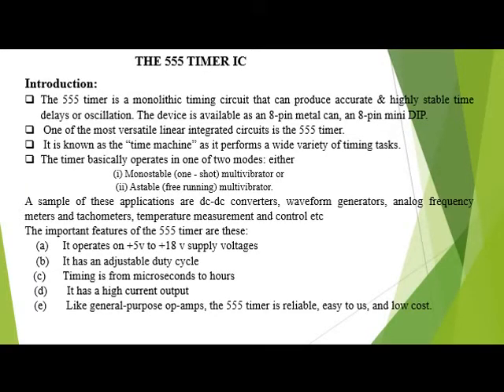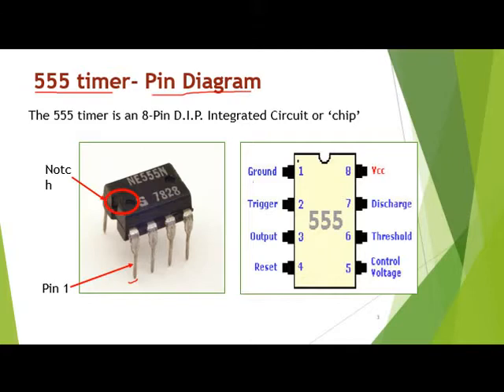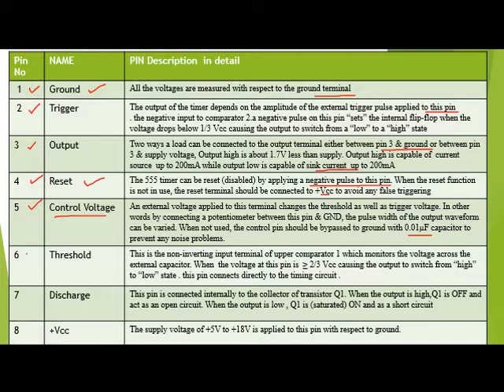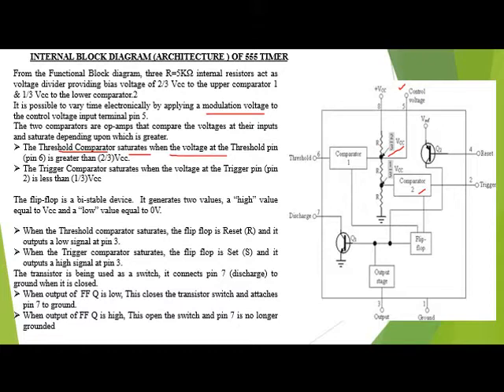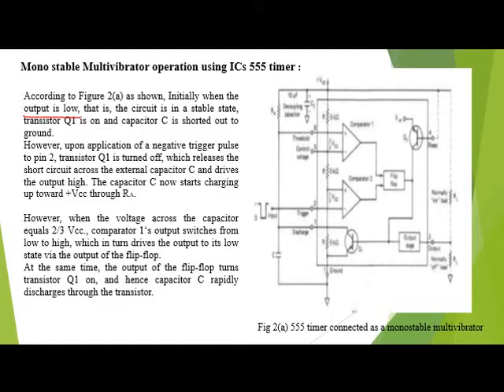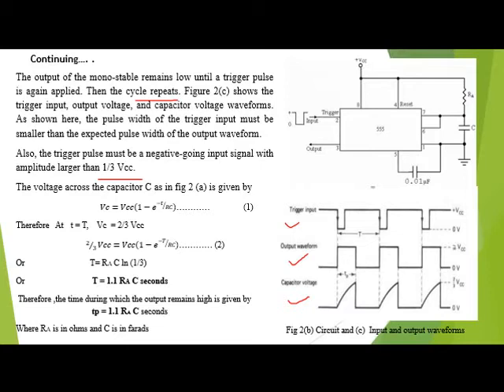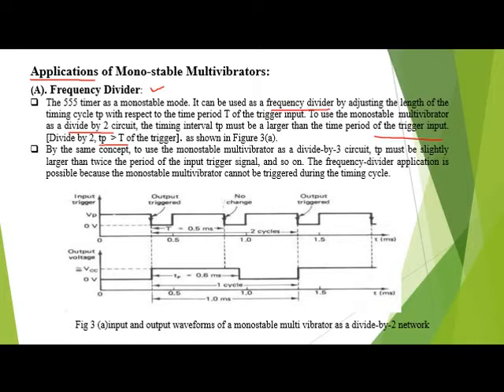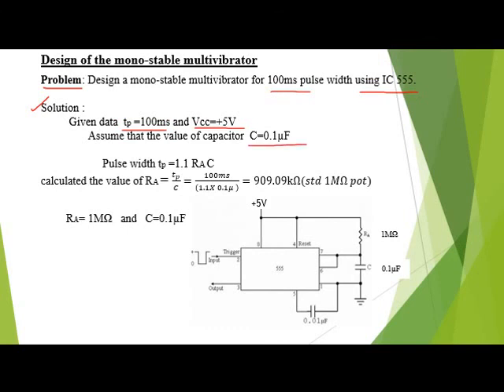Opamp and Linear ICs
Module 5_The 555 Timer_4EE